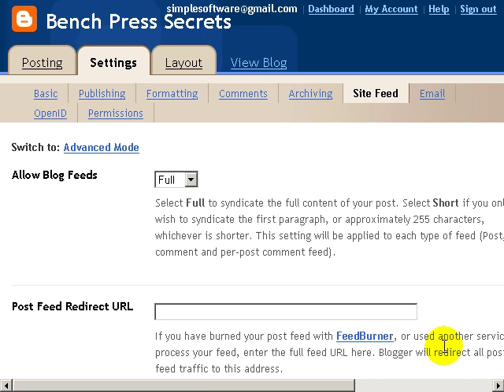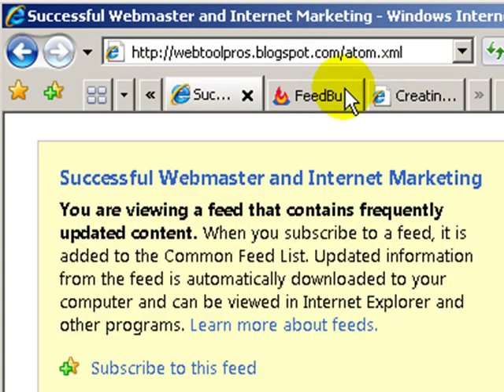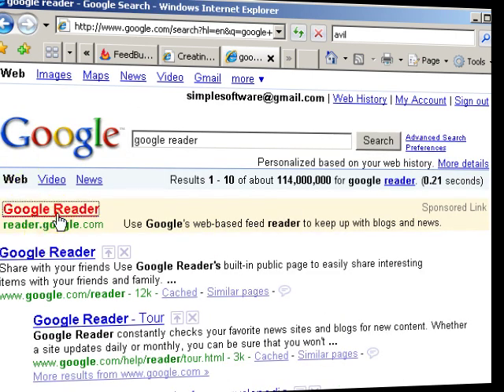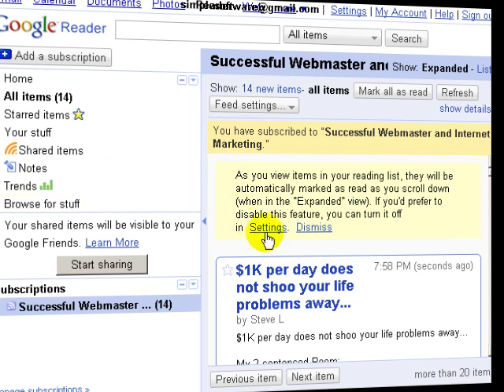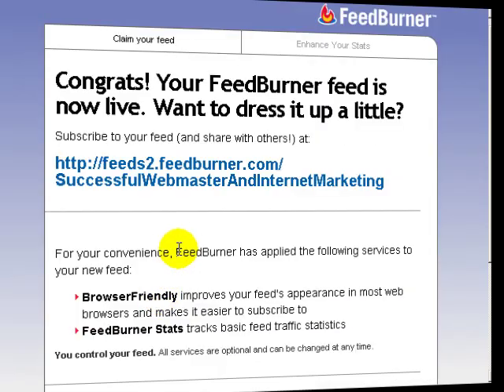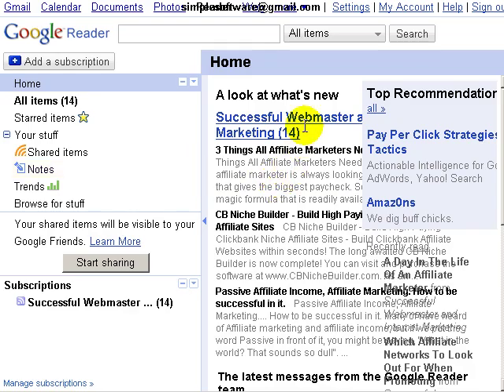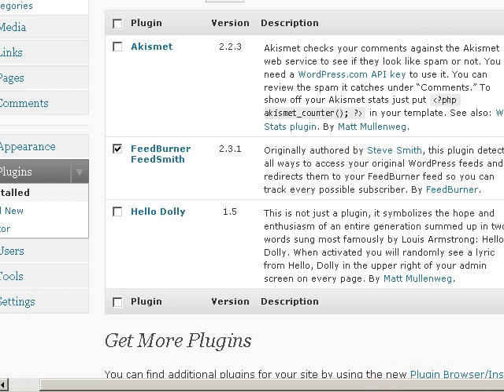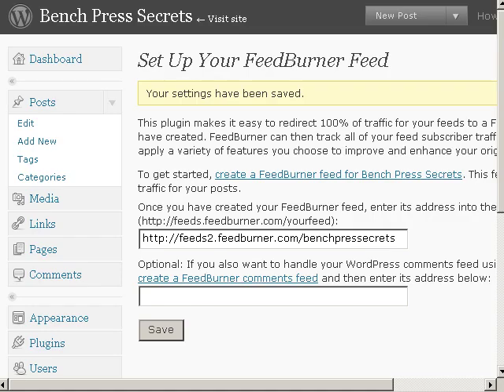Video #4 Creating, Testing, & Tracking RSS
Discover The Neatly Hid Secret Strategies On How To Generate HUGE Spikes Of Traffic!